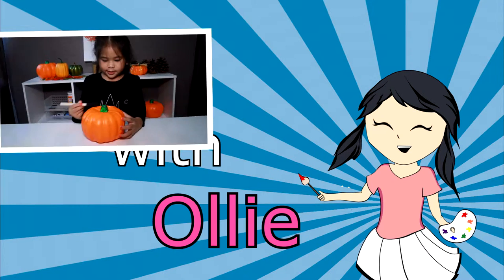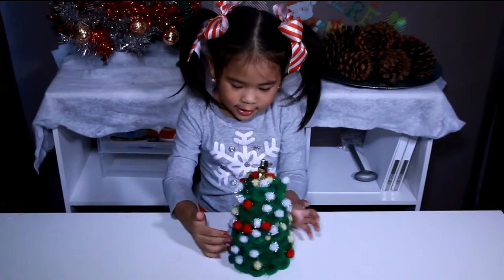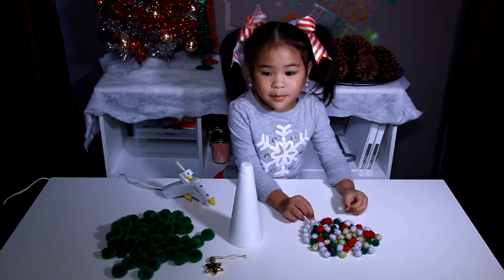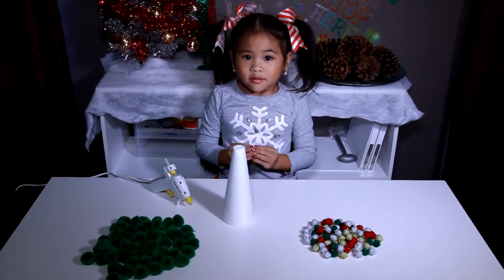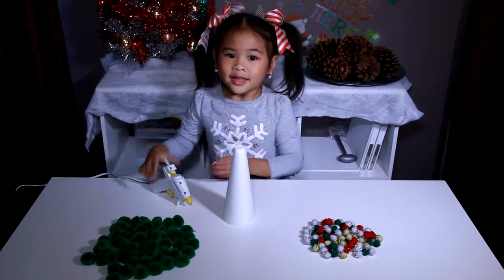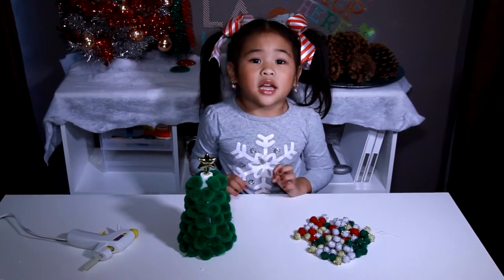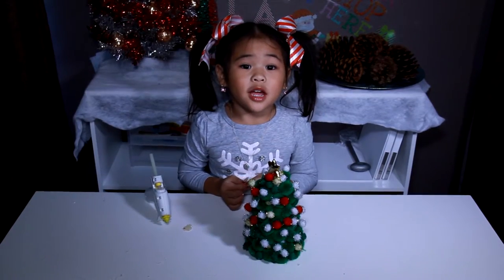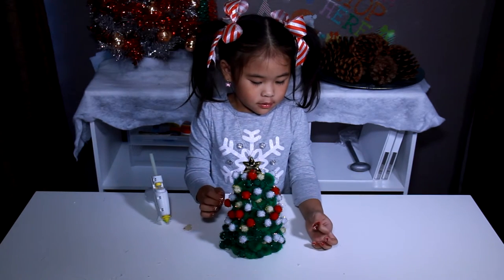DIY Pom Pom Christmas Tree | Day 8: 12 DIYs of Christmas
This DIY Pom Pom Christmas Tree is a super cute and furry tree to decorate your room with!

♡ Ollie